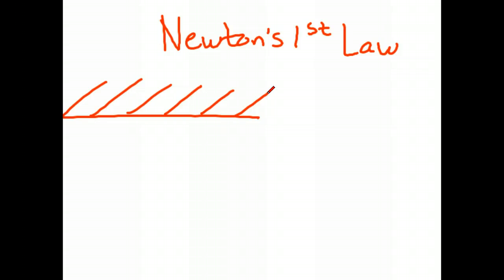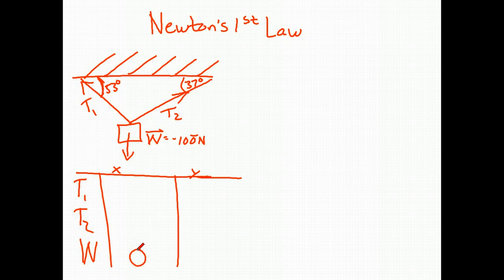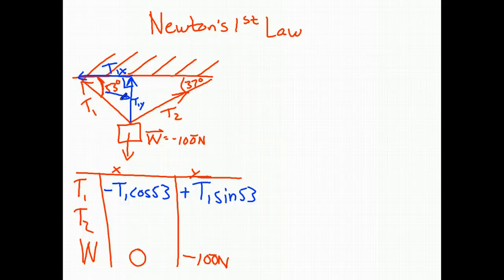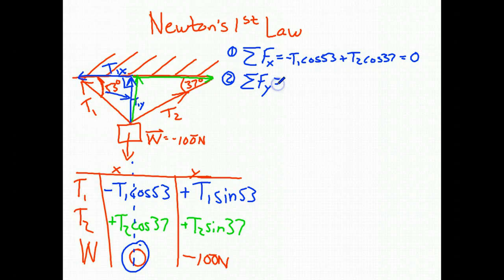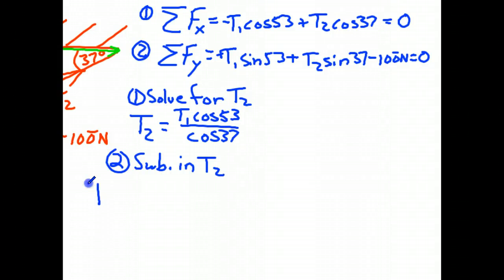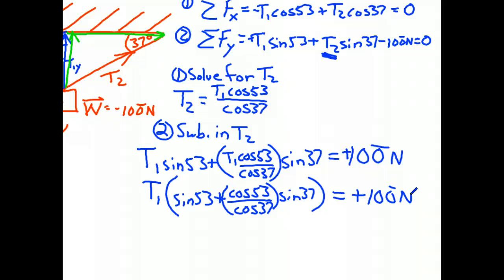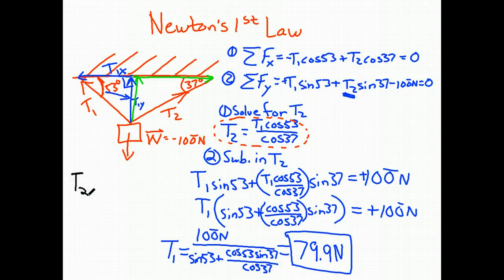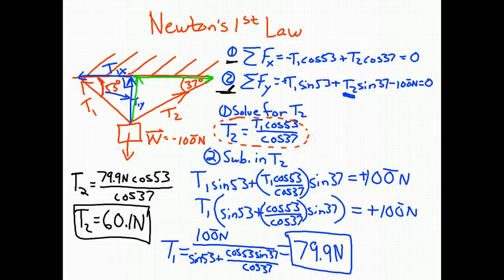Newton's 1st Law Example 2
Newton's 1st Law Example 2    This example problem has a mass hanging from 2 ropes at angles